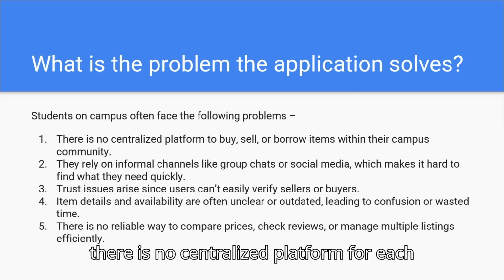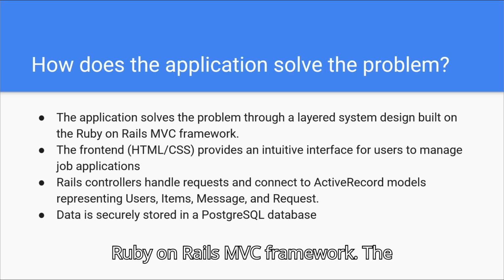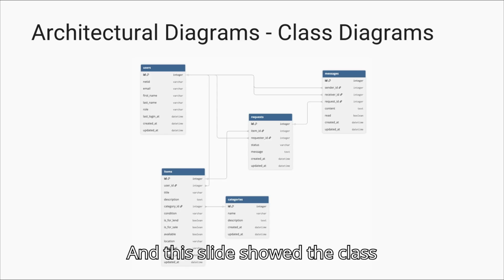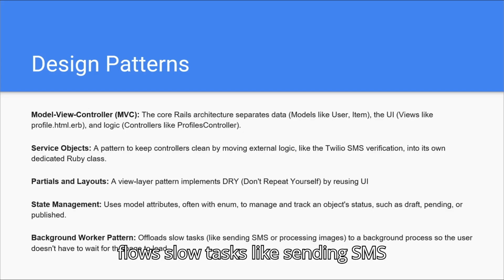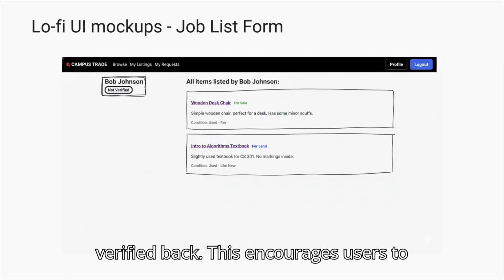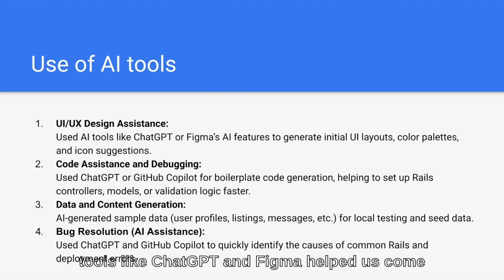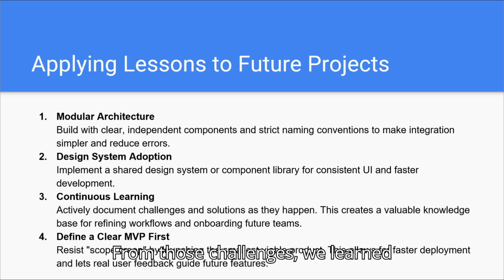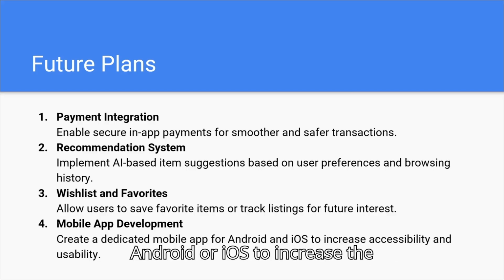606 Project 2 Group 5 Presentation